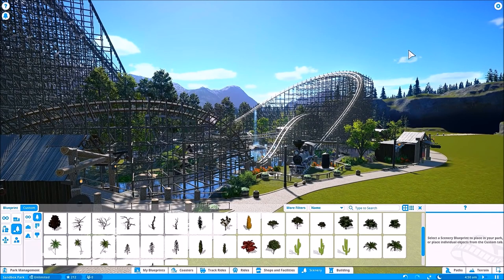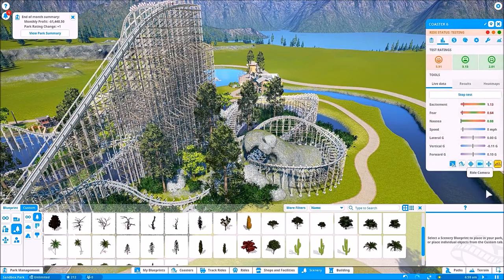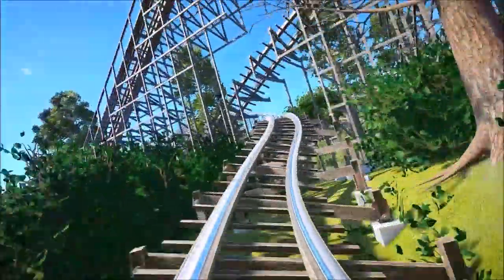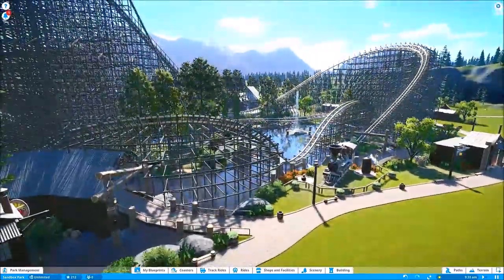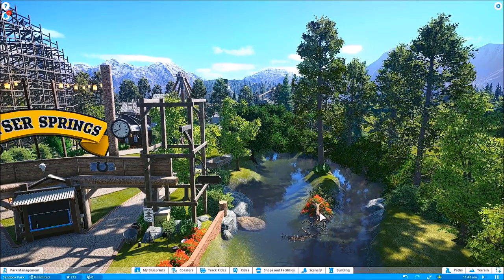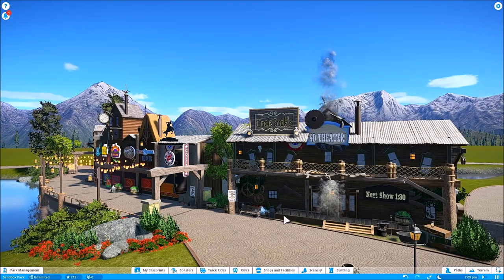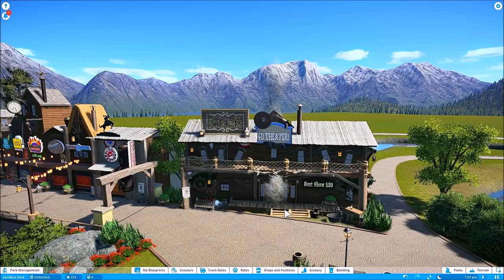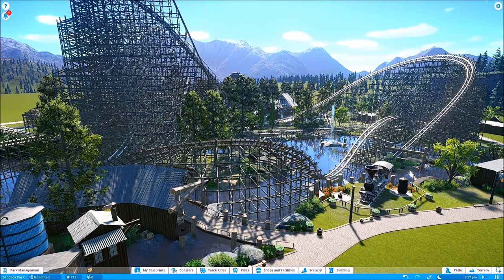Planet Coaster Geyser Spring Update +500 Subscribers!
Thank you guys for continuing to support me & liking my videos! This is a clip I put together showing you the wooden coaster reconfig and a general update of the park. Thanks again! :D

- Sdanwolf